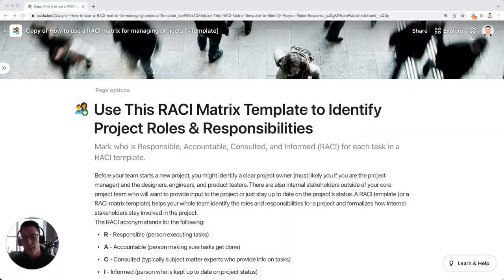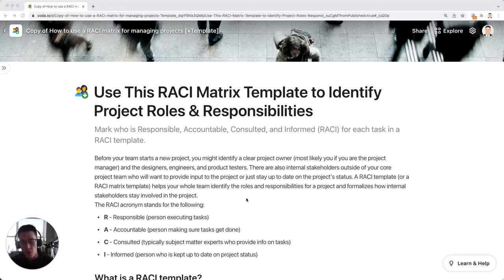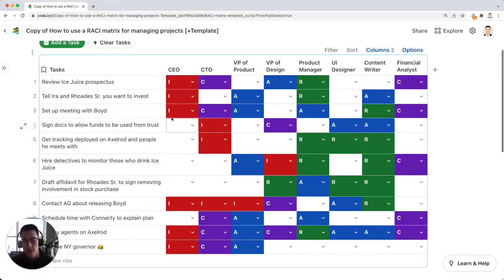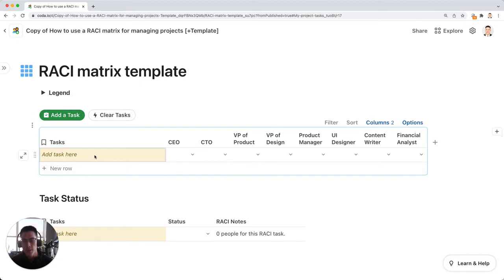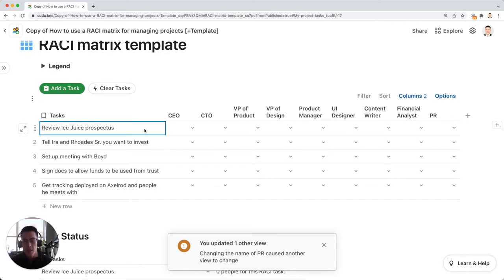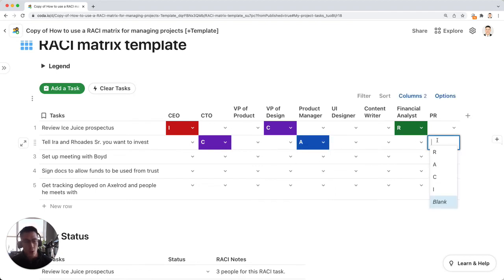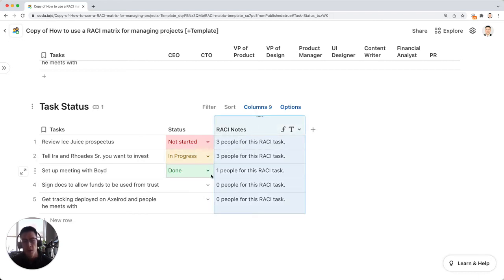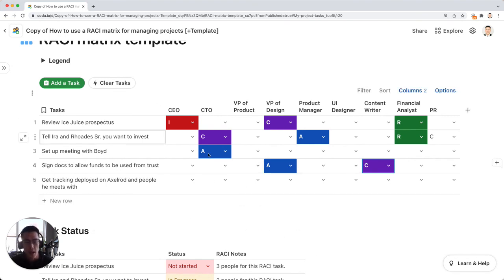What is a RACI matrix and how do you use one for your team projects? [+Template]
This is a tutorial on what a RACI matrix is and how to keep your project stakeholders informed on who owns what in a project. RACI stands for Responsible, Accountable, Consulted, and Informed. A RACI matrix shows roles and responsibilities for a project so no one is ever confused as to who is responsible for a task.

Easily jump to sections in this video:
* Intro - 0:00
* What is RACI? - 0:12
* Add tasks to project - 1:03
* Mark RACI roles for each task - 1:30
* Track task status - 1:58

This template allows you to:
* Add RACI roles for a variety of job functions
* Track task status and the number of people who have been marked with a RACI role for that task